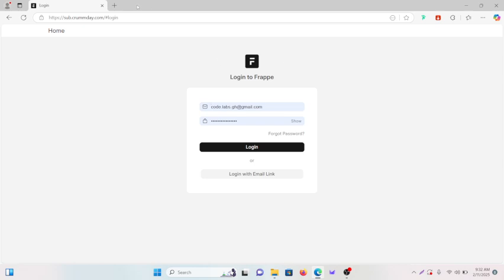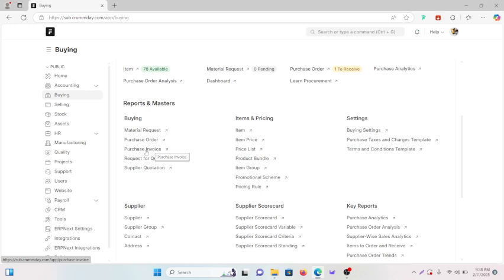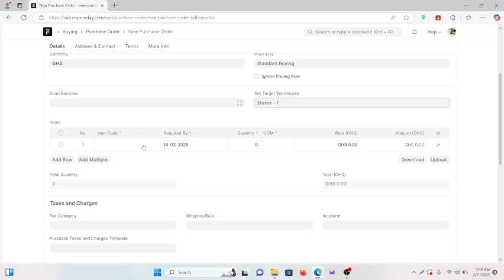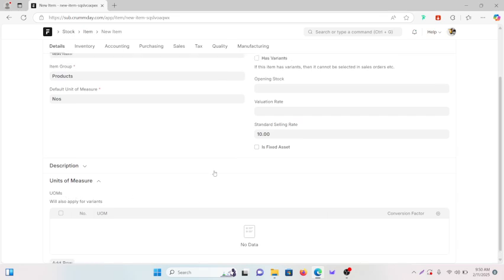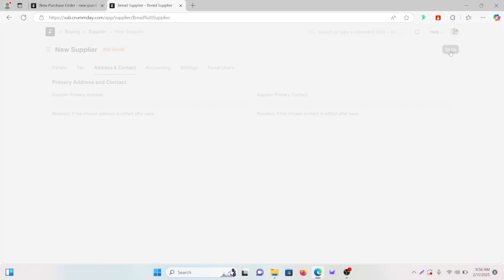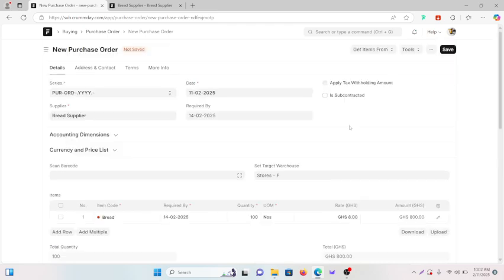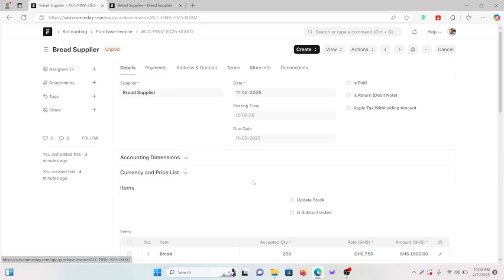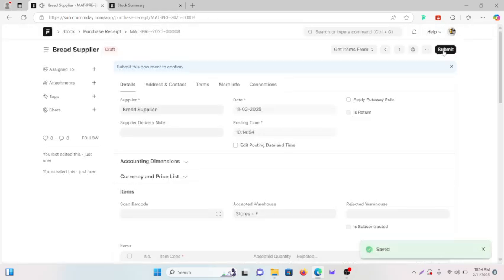Purchase Orders in ERPNEXT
In this episode, you learn how to use the purchase order module in ERPNEXT. Afterwards you create the new item. Then you enter the price and date information and follow the appropriate steps stated in this video.